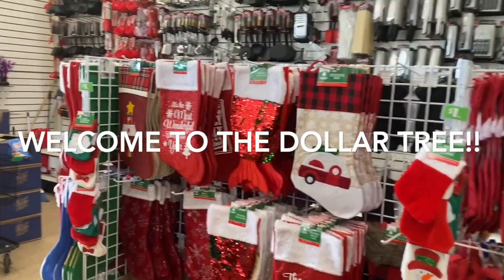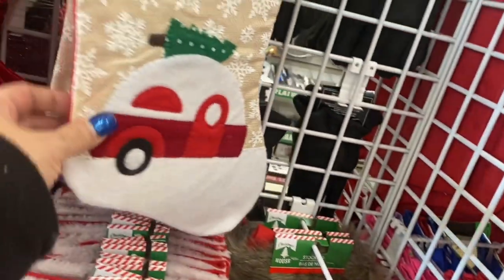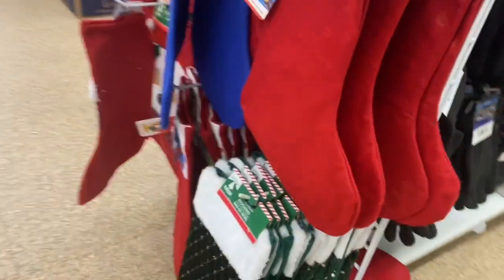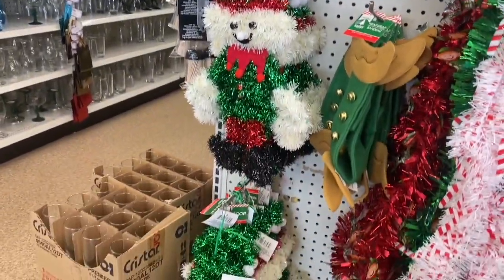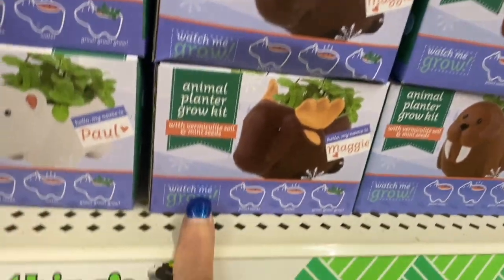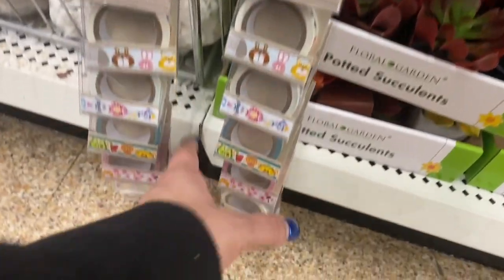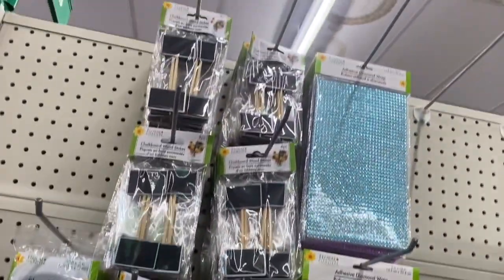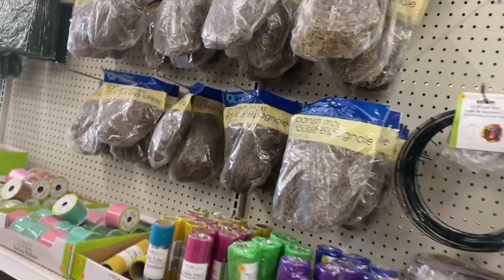DOLLAR TREE "SHOP WITH ME" Lets SEE!!!!